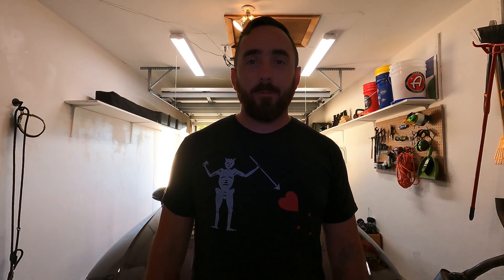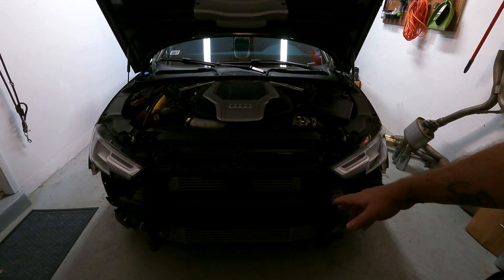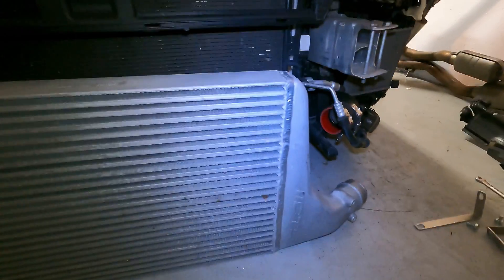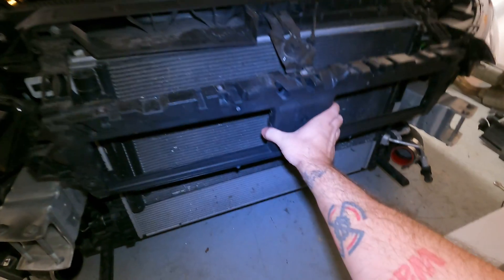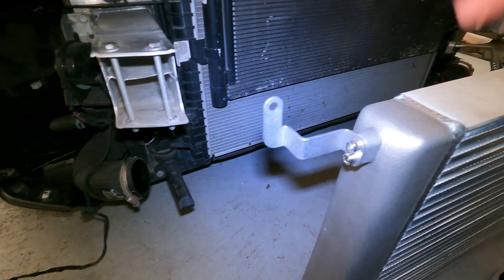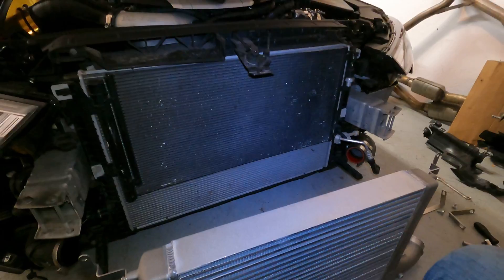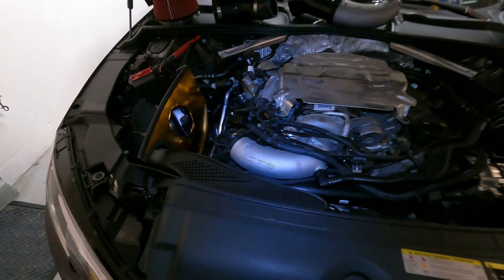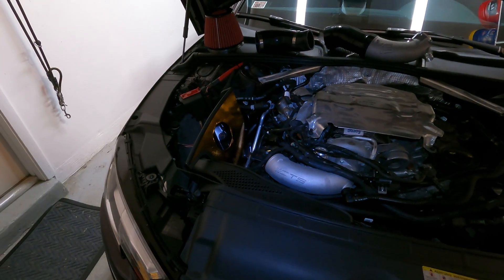B9 S4 - Integrated Engineering - FDS Intercooler Install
FDS!! In this one I install my new Integrated Engineering FDS Intercooler system. I previously did this install with a CTS Turbo Intercooler, but wanted to swap that out for what is in my opinion a much better setup. Integrated Engineering uses their FDS (Flow Distribution System) to direct air throughout the entire core. As always a massive thank you to Integrated for the continued support on the channel. Much more to come!!

To do this install you need some basic hand tools and about an afternoon. You can follow my video for tips and use their instructions for in depth details.

Thank you to everyone for stopping by. More install videos to come!!